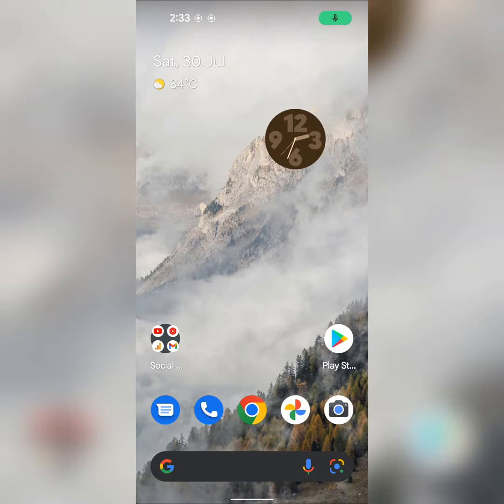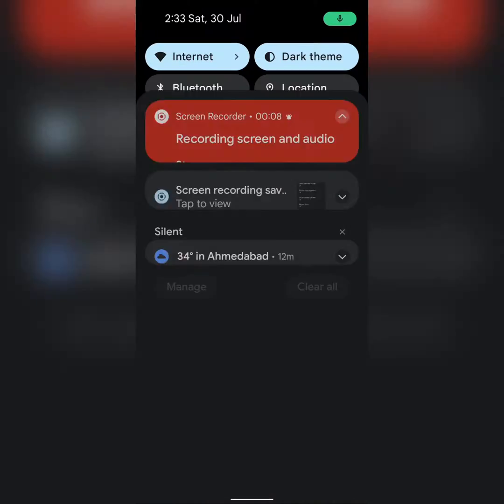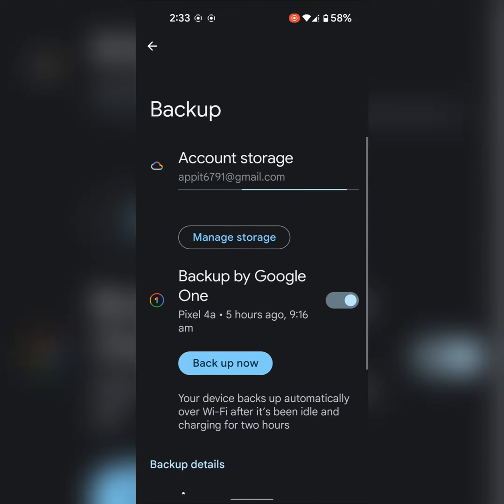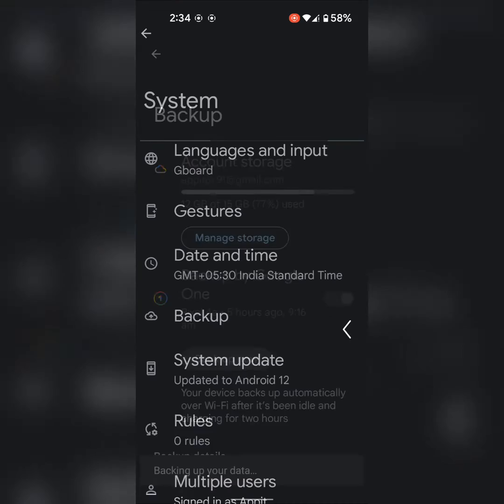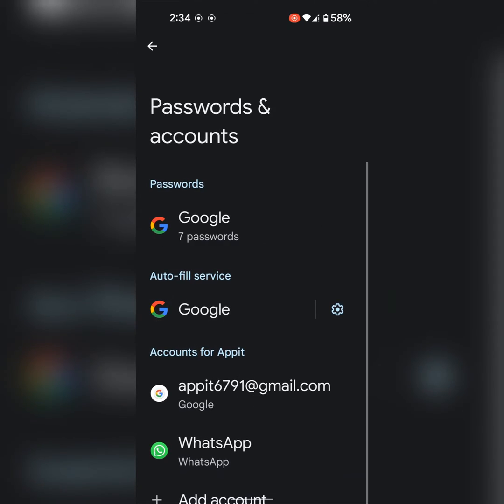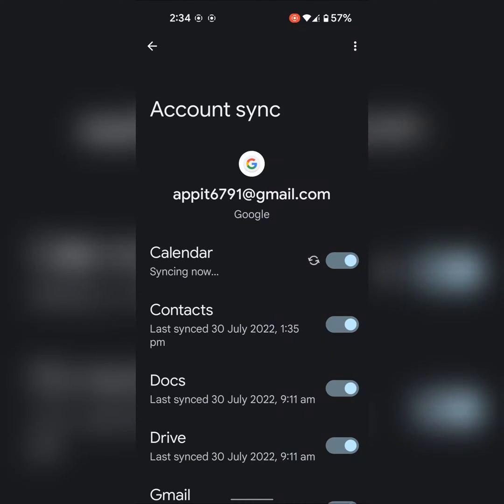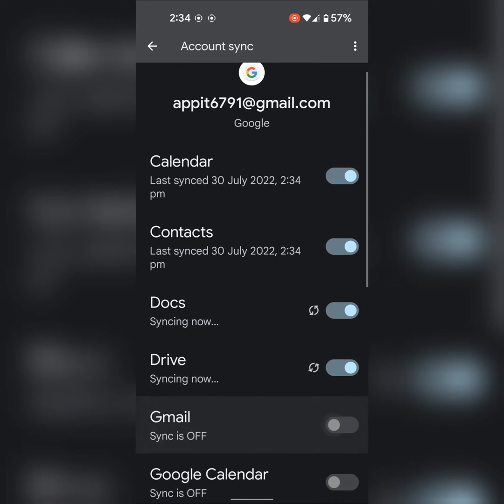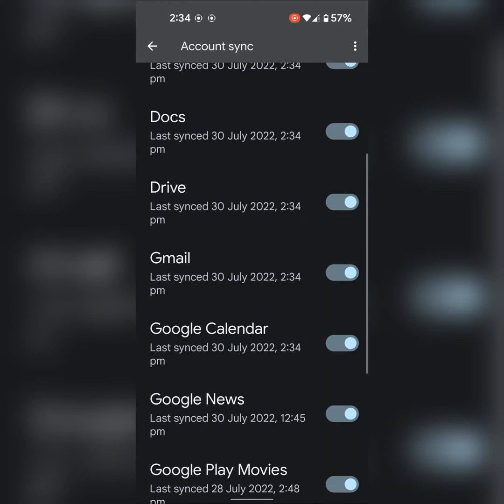How to Backup Data on Google Pixel 5a/Pixel 4a 5G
Here's how to backup data on Google Pixel 5a/Pixel 4a 5G. You can back up and restore your entire data using your Gmail account. Make sure to enable Google backup in Google Pixel 4a/Pixel 5a 5G.